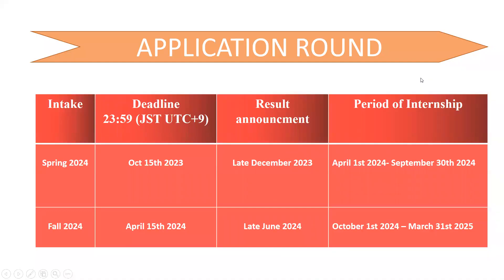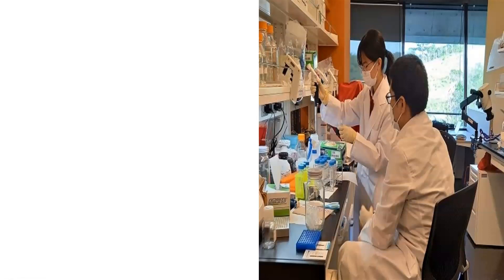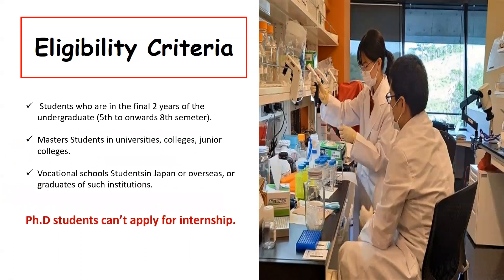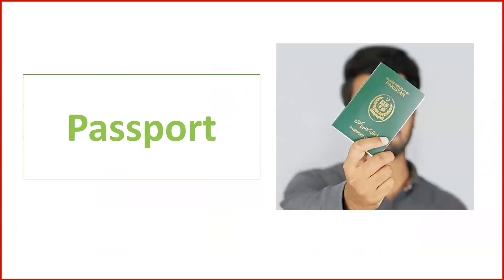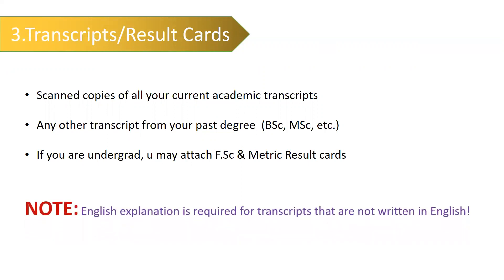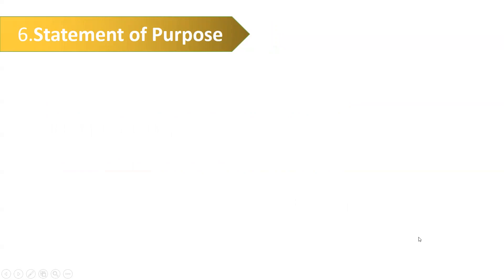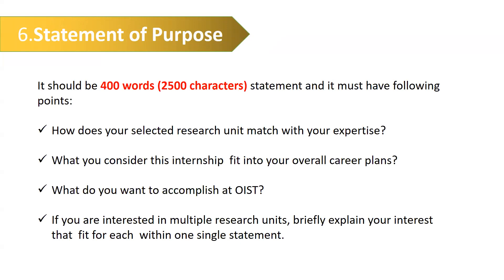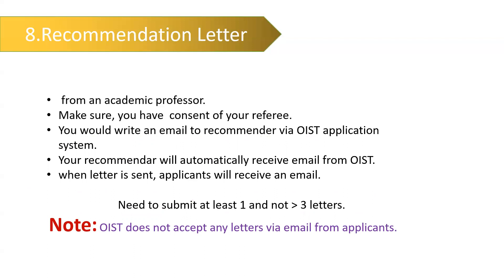Study in Japan/ Fully Funded Research Internship @OIST_Documents Required?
In this video, you will know all about the OIST Research Internship.
What is Application Deadlines?
What is its Eligibility Criteria?
What are required Documents?